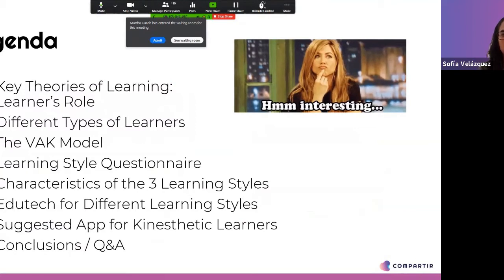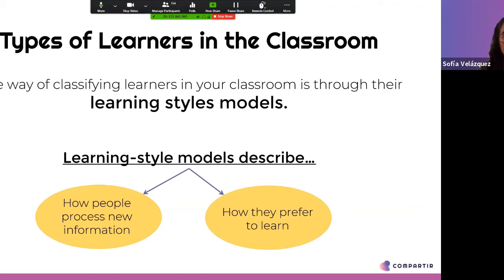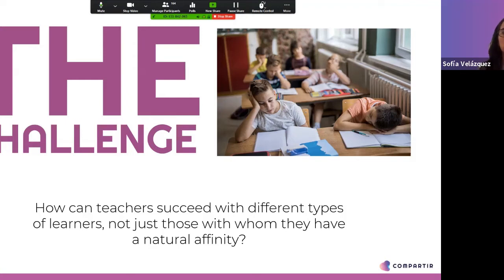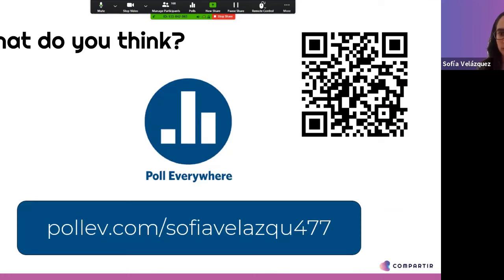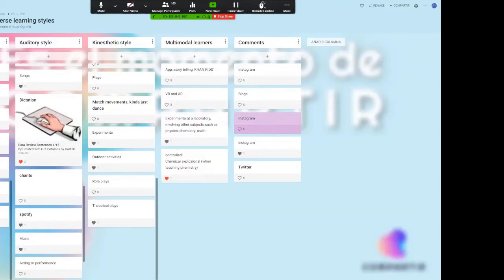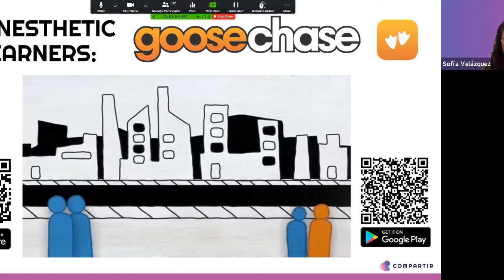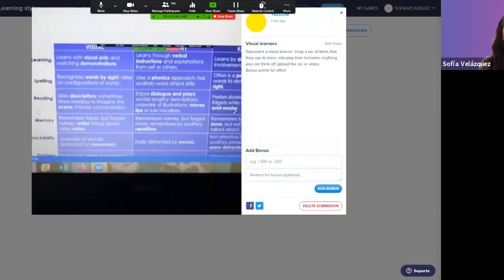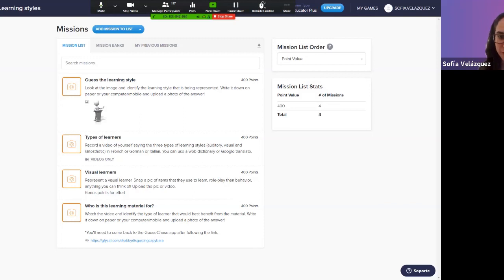Webinar: Understanding Learners / Knowing the Subject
As Teachers, we often think about what constitutes effective teaching. But let´s put ourselves in our students´ shoes for a moment. What constitutes effective learning how does learning occur and what individual differences affect the teaching and learning process? These are just a few of the questions that will be explored in this session.

In this workshop, key theories of learning and a variety of learning styles will be presented and discussed. Participants will identify their own unique learning style and explore how these characteristics affect their approaches to teaching.

The goal of this workshop is to guide teachers for designing and implementing instructional activities that will maximize student learning, taking into consideration learning styles, personality type, inclusive teaching and motivation.

Ponente: Sofía Velázquez